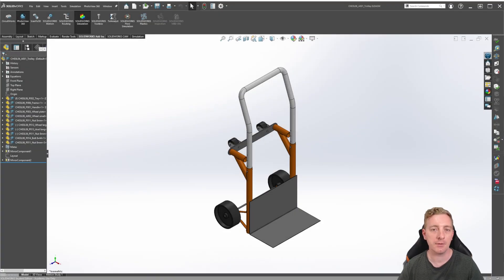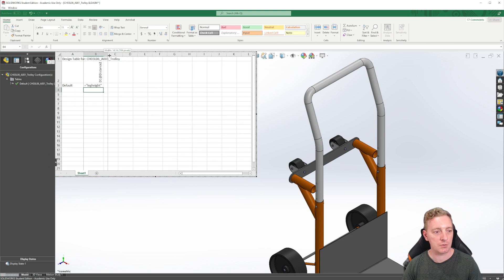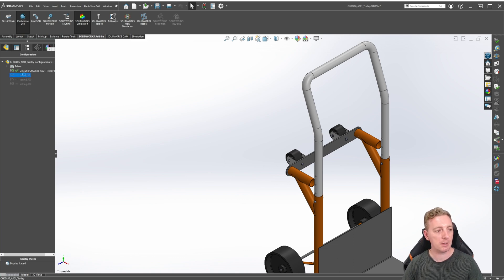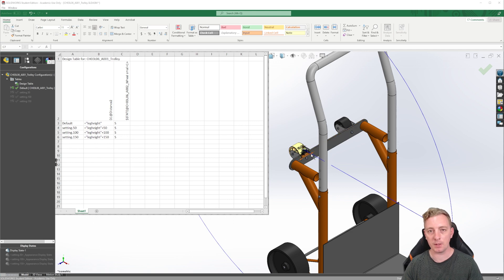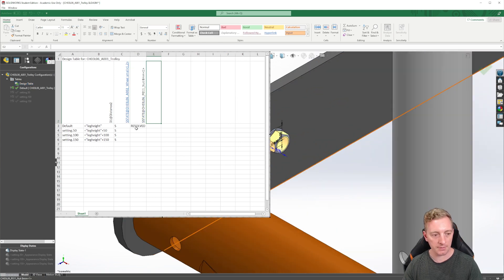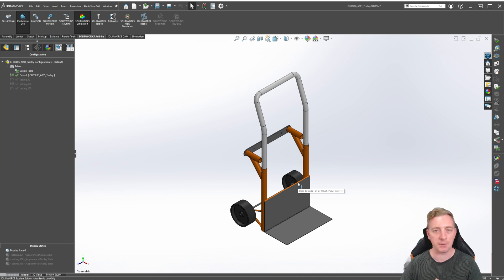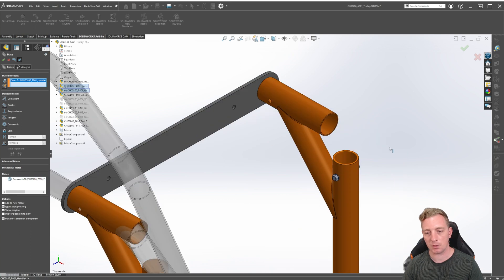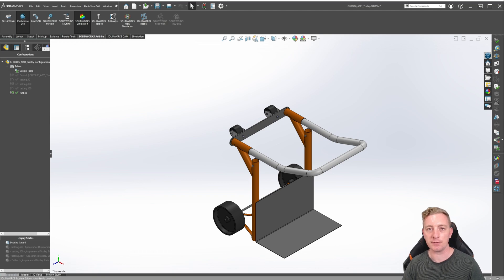Assembly Design Tables | SOLIDWORKS BEGINNER | Chapter 03: Lesson 06 | CSWA COURSE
Assembly design tables allow you to create and control configurations of the assembly using an excel spreadsheet. They control suppression of components, mates, assembly features, configurations of parts, and numeric values of distance and angle mates. Assembly design tables are used to create and document configurations and can be a powerful tool to use.

In this lesson we will be using a design table to quickly create configurations of an assembly to represent several different versions of it, all within the same assembly file. Check in the description of this video for a link to download the exercise files. These files were created in SW 2020 so you will need 2020 or later to open the files.

TOPICS COVERED
 • How to create a design table
 • How to edit an existing design table
 • Adding components to the design table
 • Linking dimensions to components
 • Suppressing and Resolving components & mates
 • Controlling multiple instances of a component

Let's discuss more on 3D printing at the DraftID Design Studio Discord